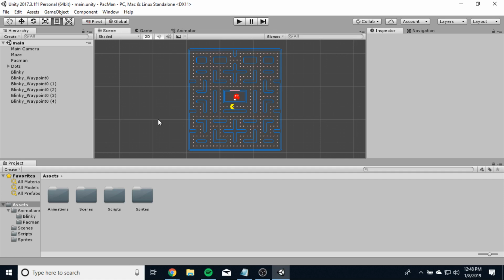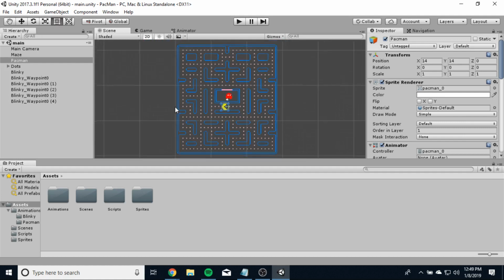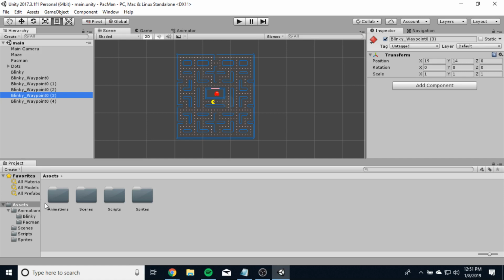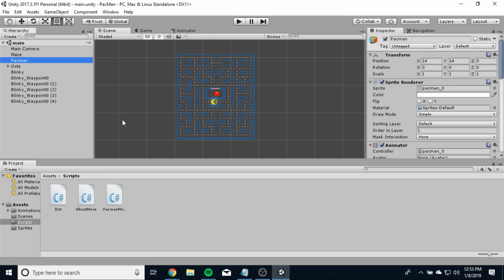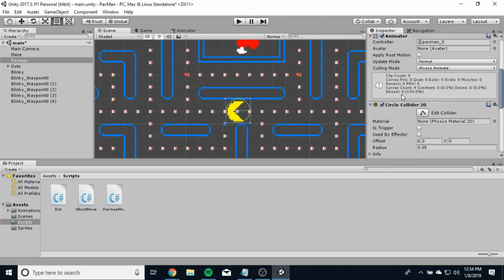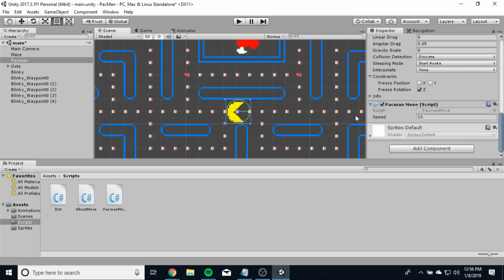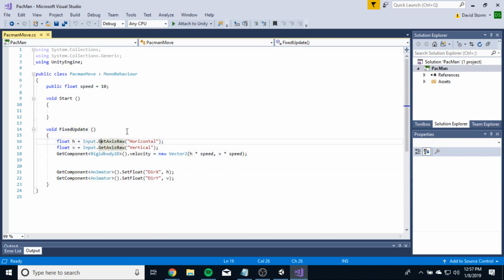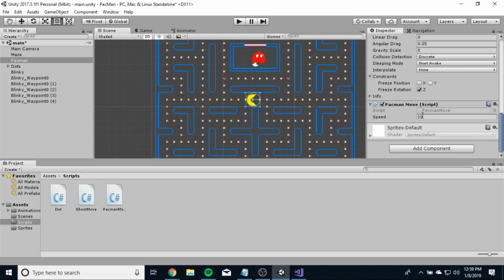Introduction to Unity - Computer Programming 1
A quick intro to Unity for Computer Programming 1 course.